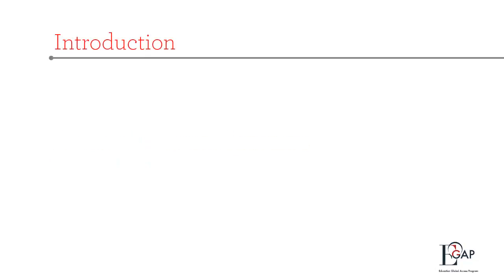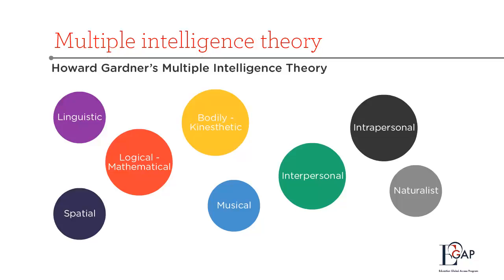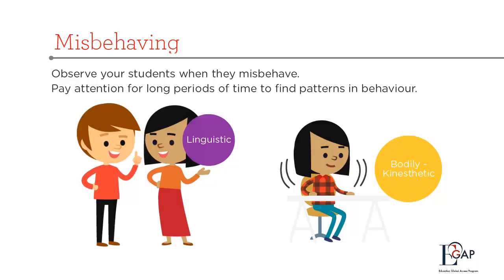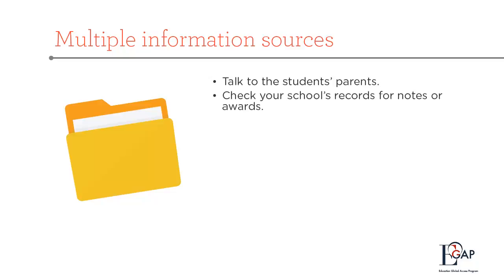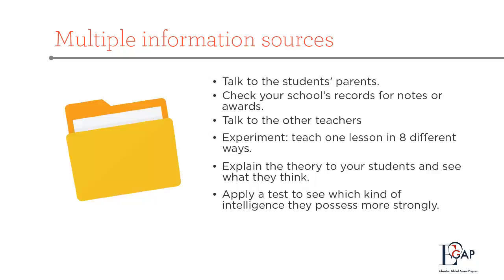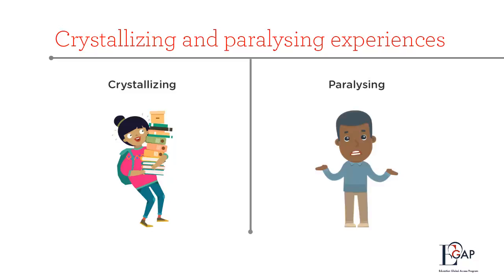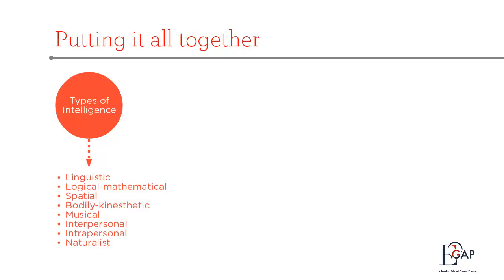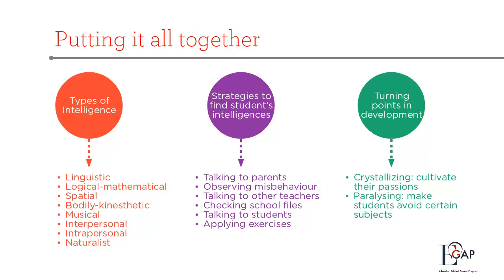2.3 Video 1 - Discerning different learners